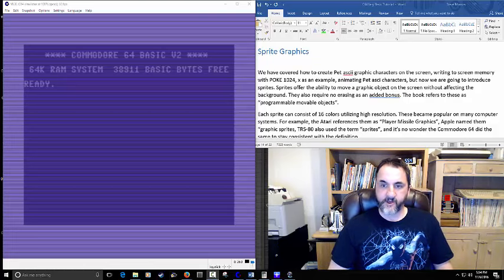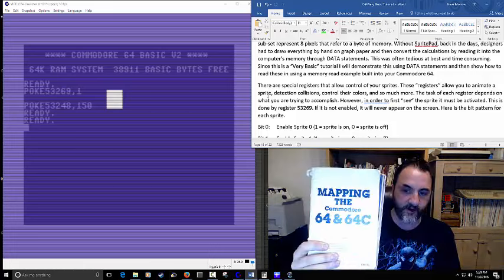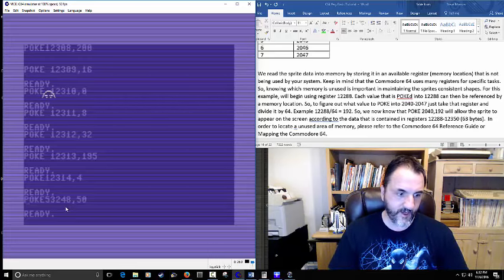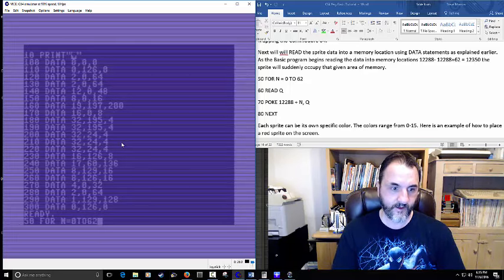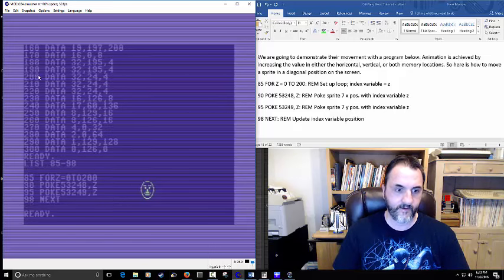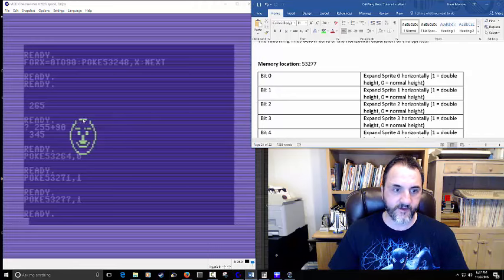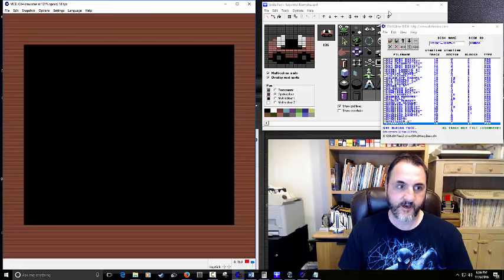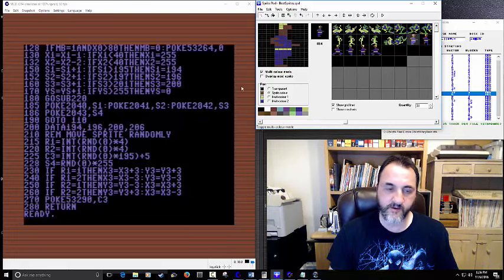Commodore 64 - Very Basic Tutorial (Part 10)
Commodore 64 Very Basic Tutorial 10

This video demonstrates how to create sprites on the screen, animate them, and also how to load multi color sprites using SpritePad quickly onto the screen.